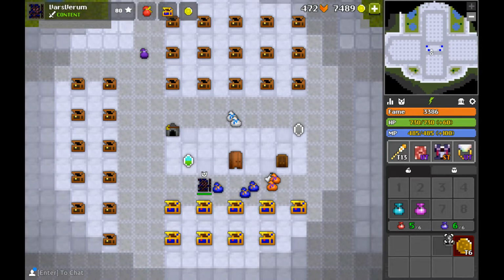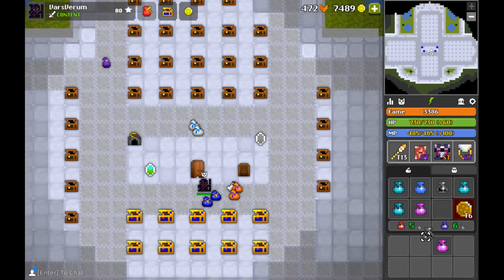The Curse is Broken! - RotMG Opening Quest Chests #10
As usual a deep talk followed by random outbursts of excitement from drops XD